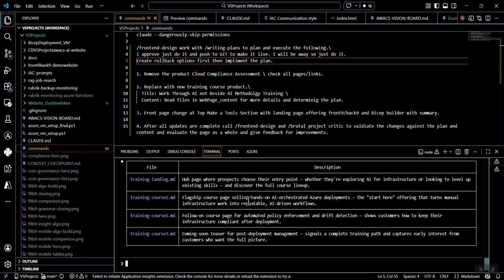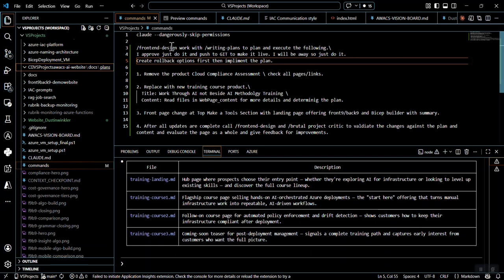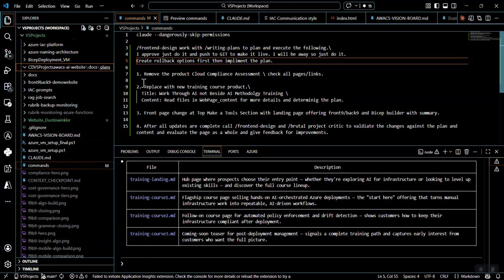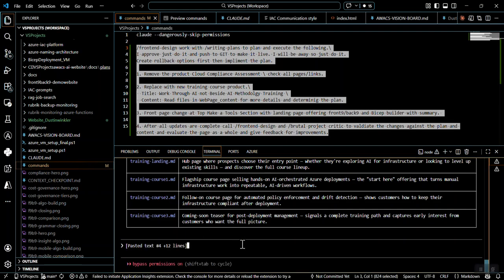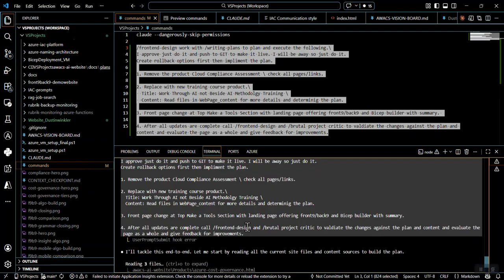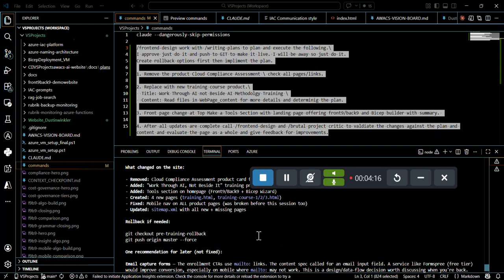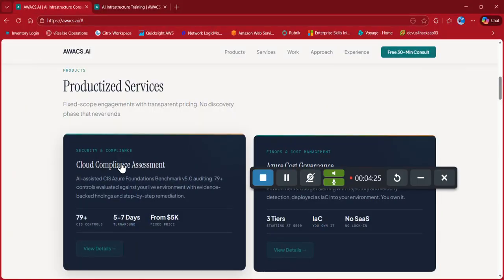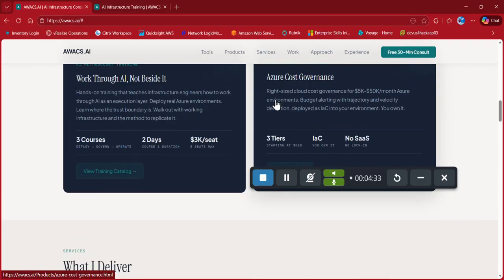Demo: Natural Language Web Management | “Claude Code + Git hub+ Azure Web Apps"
Description:

  Watch me use Claude Code to completely overhaul the product offerings
  on awacs.ai — live, in one session, pushed straight to production.

  What happens in this video:
  - Remove the Cloud Compliance Assessment product from the site
  - Replace it with a 3-course AI infrastructure training catalog ("Work
  Through AI, Not Beside It")
  - Build 4 new pages from markdown content specs (training landing + 3
  course detail pages)
  - Add a new Tools section to the homepage featuring the Front9/Back9
  naming algorithm and Bicep Deployment Wizard
  - Claude Code creates a rollback branch, builds all pages matching the
  existing site design, updates the sitemap, and pushes to Azure Static
  Web Apps
  - Two automated reviewers (frontend design + brutal project critic)
  catch a broken mobile nav and missing sitemap entries — fixed and
  pushed in the same session

  No frameworks. No build tools. Pure HTML/CSS/JS on Azure Static Web
  Apps. Claude Code handled ~3,000 lines of new code across 11 files.

  Tools used: Claude Code (Opus), VS Code, Azure Static Web Apps, GitHub

  Dustin Winkler | AWACS.AI | awacs.ai
  Principal Consultant — AI Infrastructure & Automation